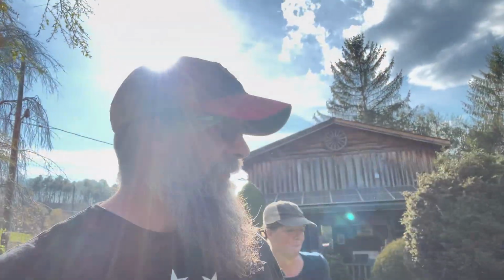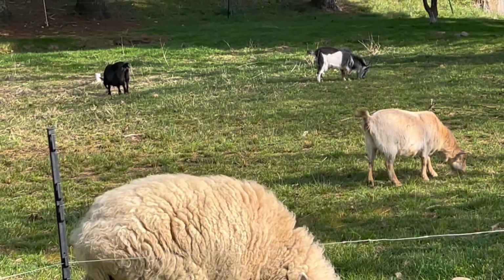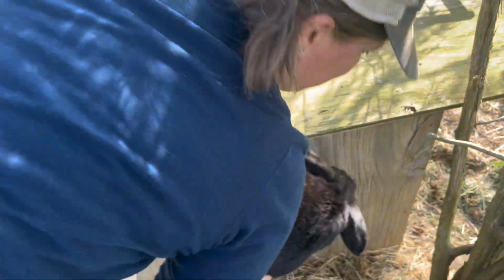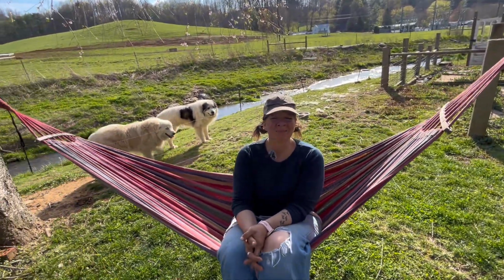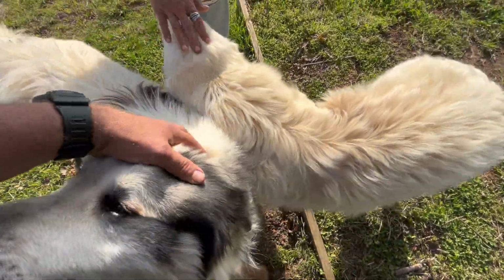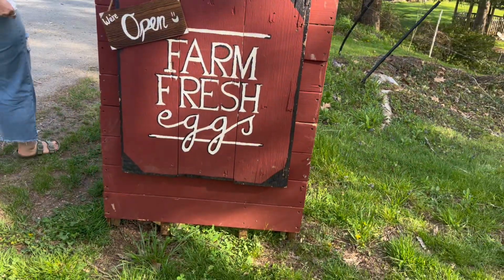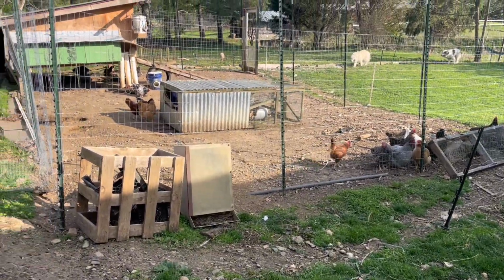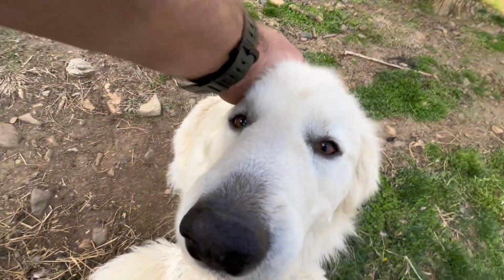An overview of IckyPick Farm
Here's an introduction to everything on our farm. It's small but functional for what we need.